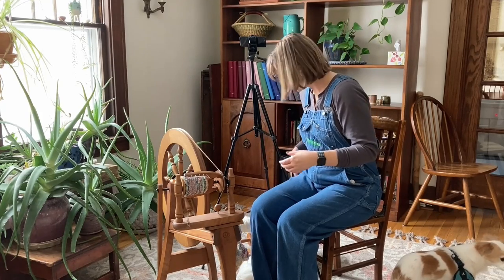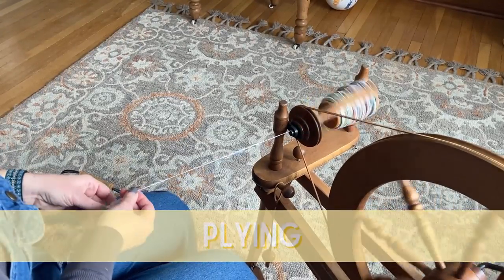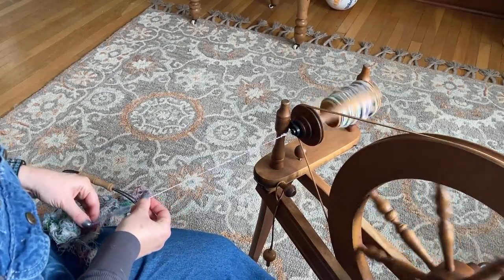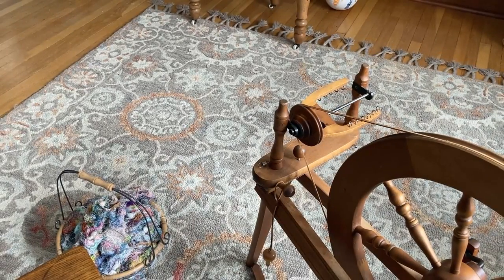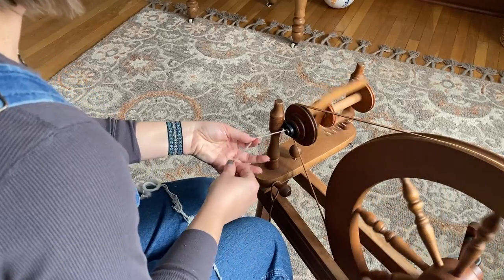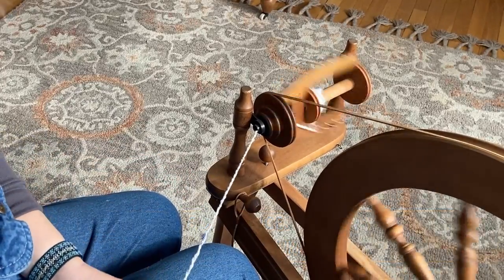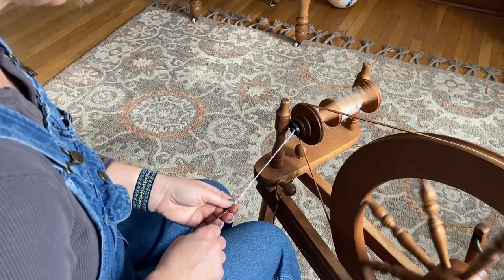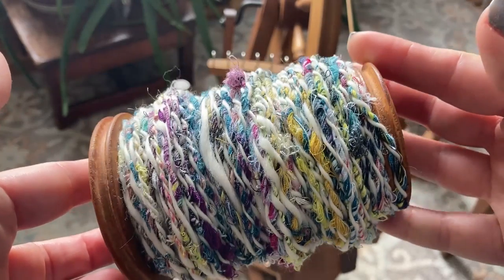Craft + Chat : How to Make Upcycled Thread Yarn | A Thrifty Notion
In this video Liv shows how to spin yarn using an Ashford Traditional spinning wheel. She shares the steps from spinning each fiber to plying them together as well as anecdotes and tips she has learned over the years. She used wool roving and cotton thread scraps saved from cutting/ripping fabric, but you could use her tips to spin any fiber you wish!

You can shop all kinds of sustainable secondhand fabrics and sewing supplies

Have a bunch of fabric or sewing supplies you don't need?

You can also ship your donation to us and we'll give you a store credit to cover your shipping costs - possibly more if you have premium items.
Send to:
A Thrifty Notion
528 Riley Ave